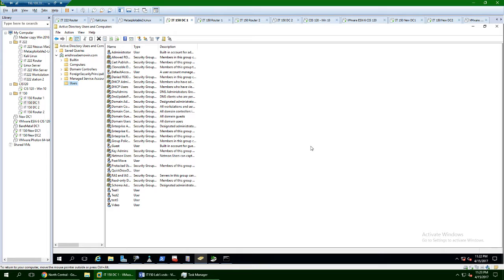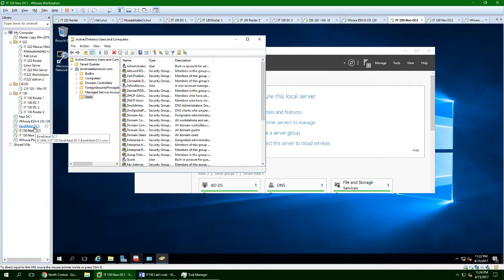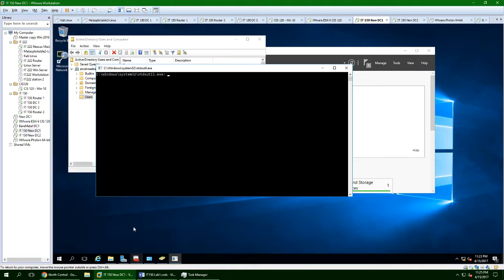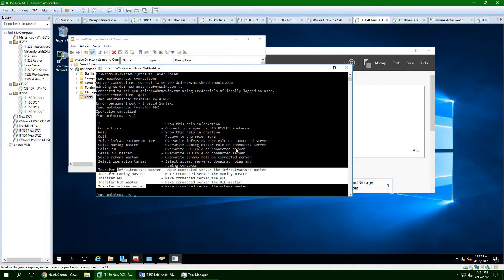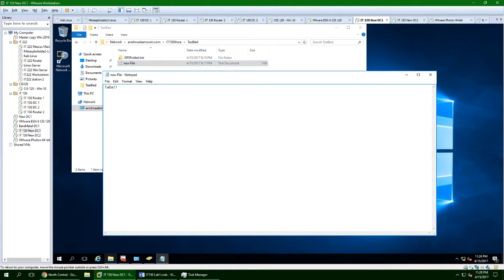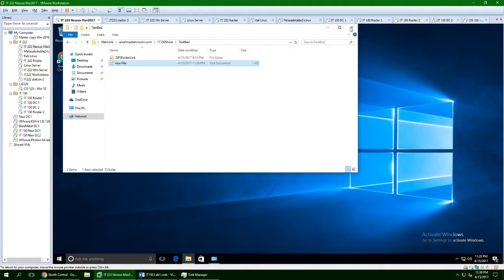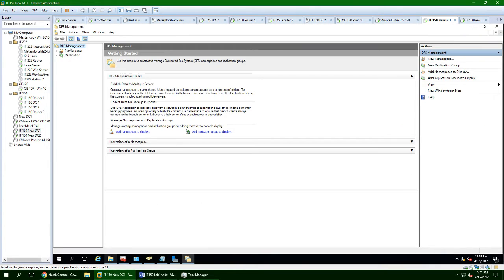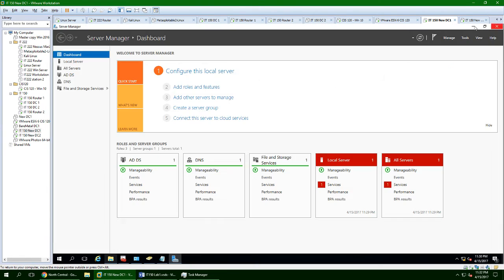IT 150 Lab 2 2